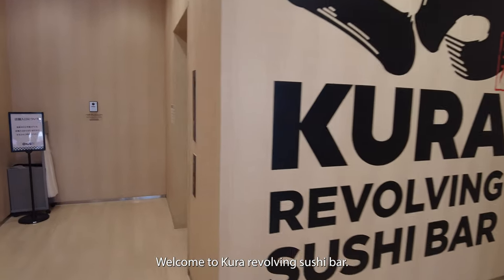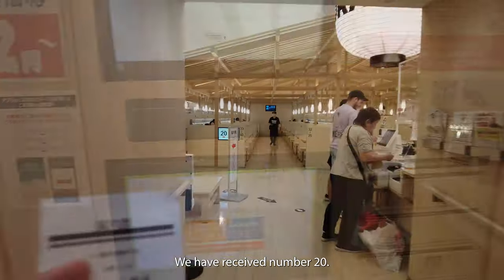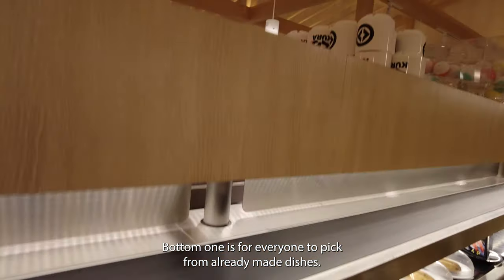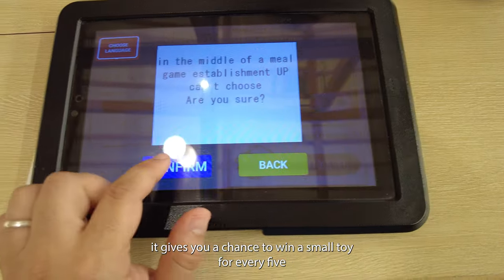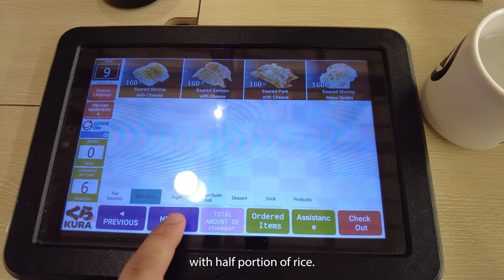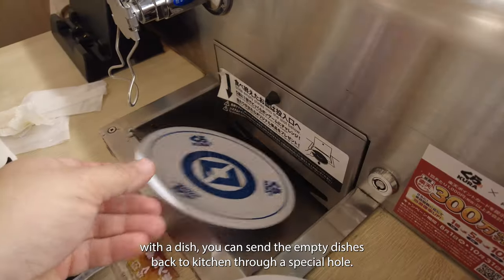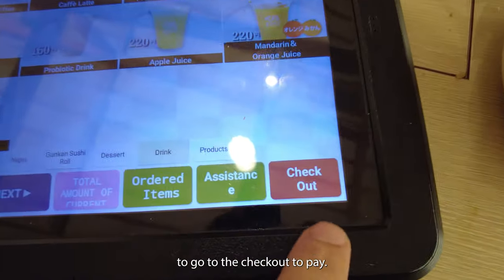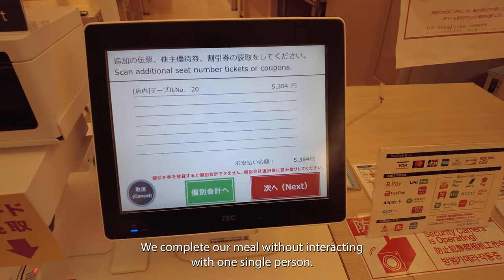Europe needs Japanese style fully automated restaurants - Sushi Bar without any human interaction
Are you an adventurous foodie visiting Tokyo? Then, a visit to this fully automated Sushi Bar is an absolute must-try experience! 🍣
Automated restaurants are more common in Japan but I think they have a big potential in Europe as well.

Situated in the heart of Tokyo, Kura sushi bar offers a delightful culinary journey that combines the finest sushi with cutting-edge automation. 🍱

👌 Here's why you should include a fully automated sushi bar during your trip to Japan:

Delicious Sushi: Sushi is not only fresh but also incredibly delicious. Every bite is a burst of flavor that will tantalize your taste buds. 🤤
Affordable Prices:Gourmet sushi shouldn't break the bank. These prices are budget-friendly, ensuring that you can savor quality sushi without any guilt. 💲
Efficient Organization: Seamless organization and practicality as you would expect from Japanese people. Everything from ordering to enjoying your meal is designed for your convenience. You're in control every step of the way. 🍽️
No Human Interaction/fully automated sushi restaurant and bar: Are you an introvert or simply prefer a quiet dining experience? You'll love the fact that you can dine in peace, calculate your own check, and even check out—all without the need for human interaction. 🙅‍♂️
But this is not the only ones pioneering automation in dining. Japan is home to numerous fully and semi-automated restaurants, offering a glimpse into the future of dining. 🤖

So, if you're wondering why Europe hasn't embraced this dining revolution yet, we invite you to be a pioneer and explore this unique culinary landscape during your stay in Tokyo.

Ready to embark on this one-of-a-kind sushi adventure? Make sure you visit a fully automated restaurant in Tokyo! 🇯🇵